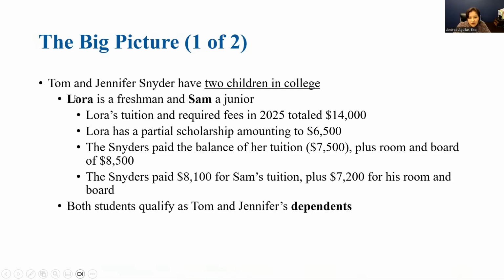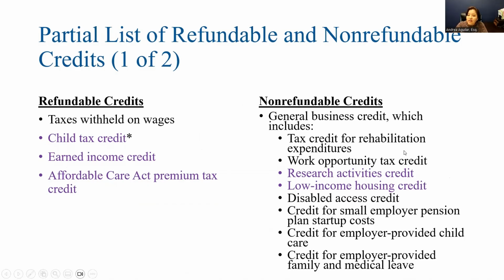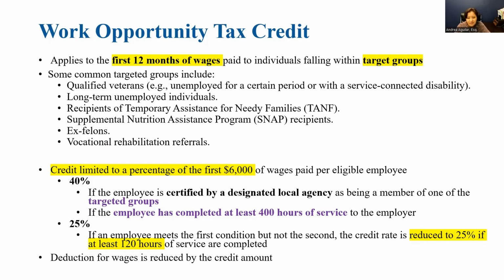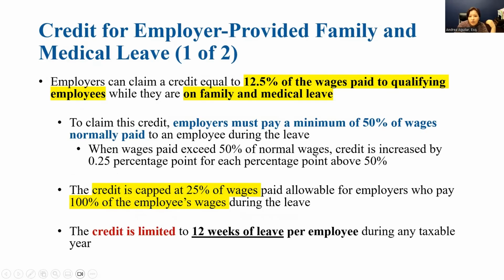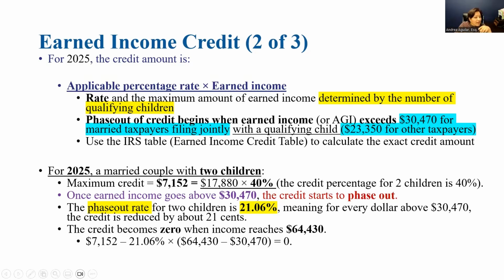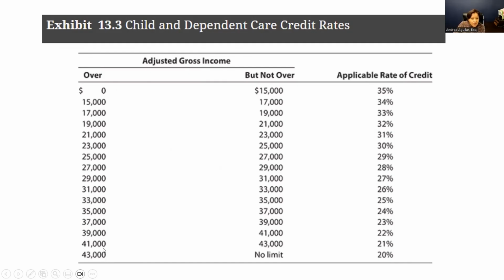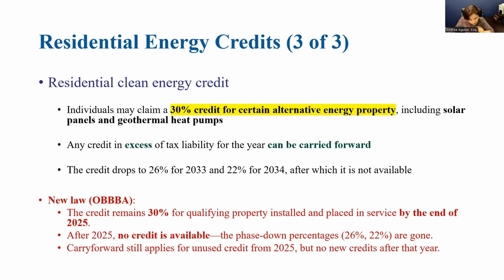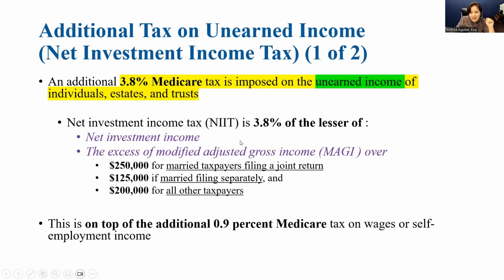Tax4001 Chapter 13